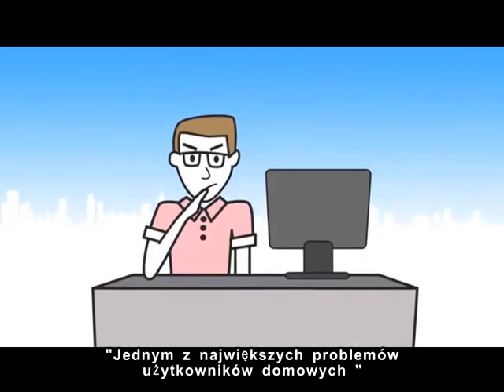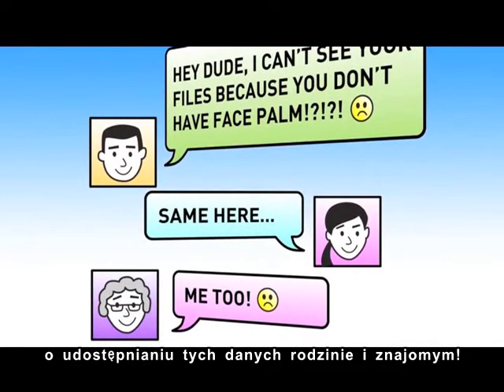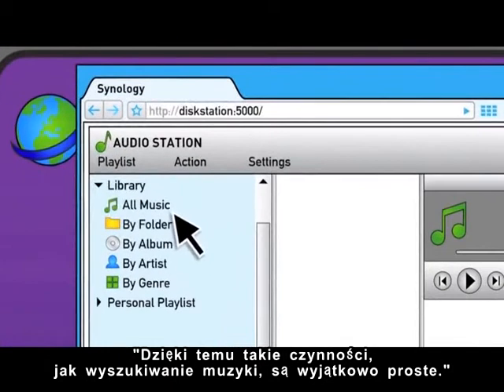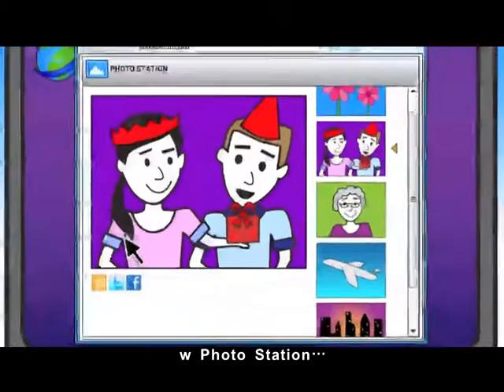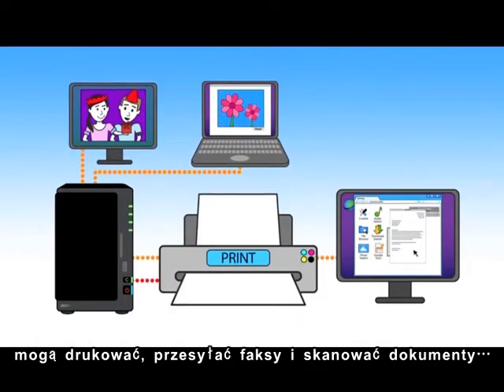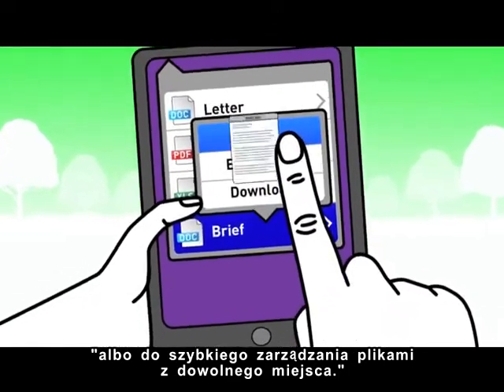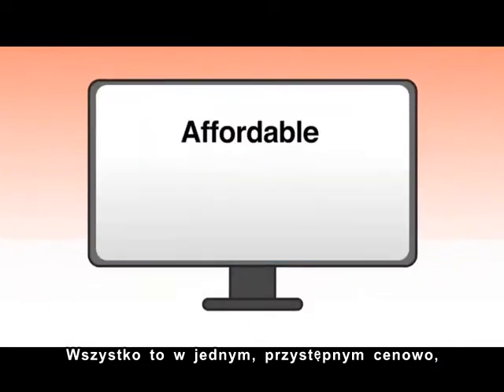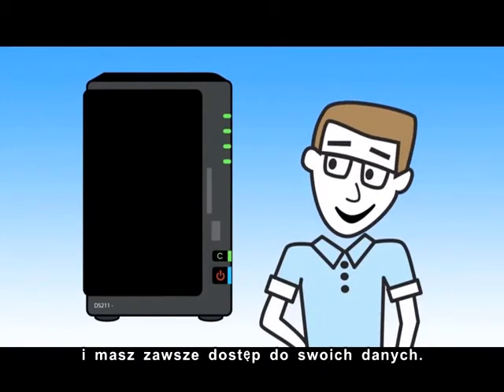Synology - Be Your Own Cloud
Synology - Be Your Own Cloud (Bądź własną chmurą)